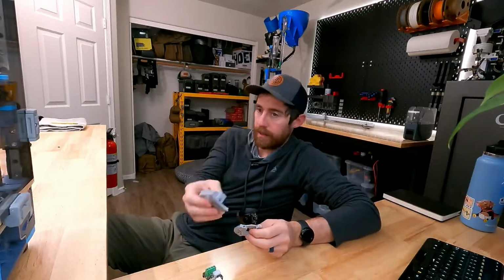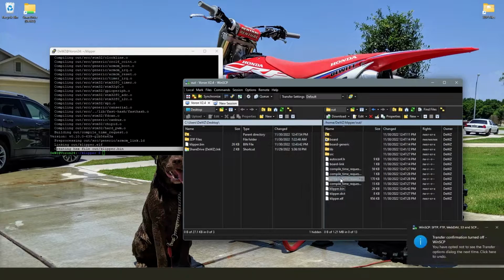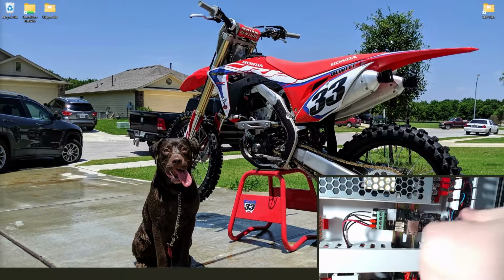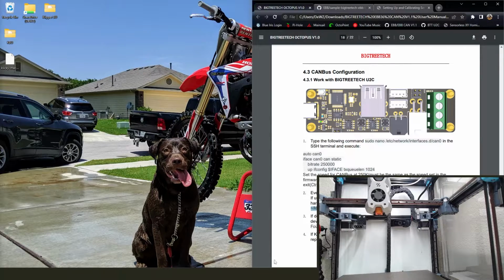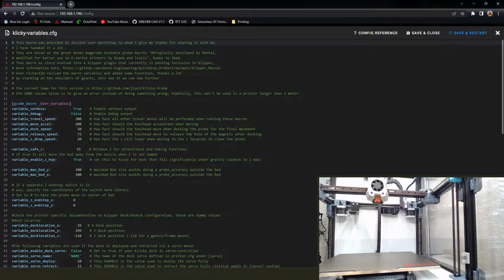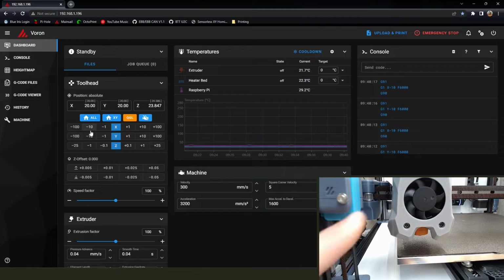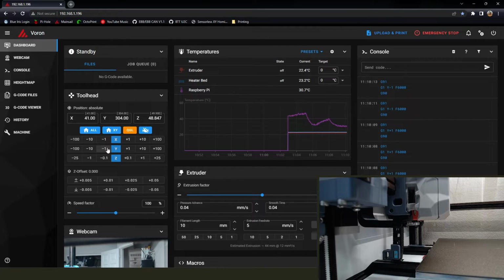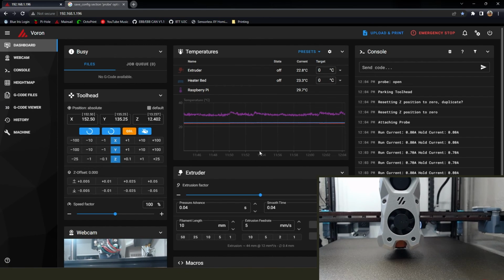Voron 2.4 EBB36 v1.1 and U2C v1.1 Sensorless Install - Bonus Problems Included!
Installing BigTreeTech's EEB36 v1.1 and U2C v1.1 on a Voron 2.4r2 with CW2 and Stealthburner. At the same time, converted to sensorless homing on the X and Y as well as using the Klicky probe for a Z Endstop.

I hit a road block after getting everything setup where my U2C board wasn't recognized by the PI and after trying to reflash it using STM32CubeProgrammer, it seemed to be bricked.

Using a mess of utilities, I was able to reflash it and move on with the install.

*** This is how I was able to reflash my particular board, in my particular set of circumstances. It might not apply to or work for you, and it may do more harm than good.  ***

Chapters:
0:00 Intro
2:05 The Real Truth
4:30 Things You May Need
5:27 Flashing the EBB36
10:23 Hardware Timelapse
12:23 Confirming Pinout
13:05 More Fastforward
13:40 U2C Trials and Tribulations
16:44 Unbricking the U2C
20:40 Side Quest - Static IP
22:40 Klipper Can Configuration
26:55 Sensorless Configuration
31:30 Sensorless Adjustments
37:40 Resetting the Bed (0,0)
44:15 Resetting Klicky Location
48:15 Klicky Probe as Z Endstop
52:00 Probe_Calibrate